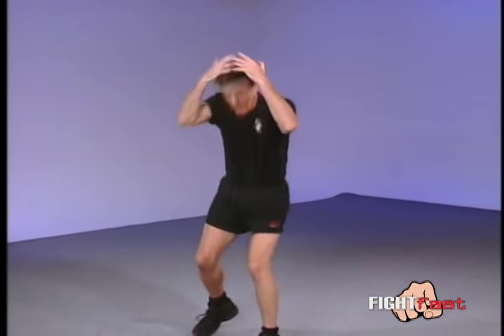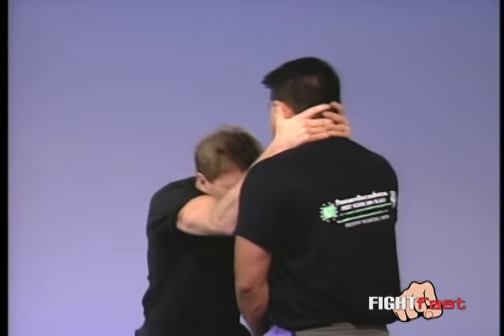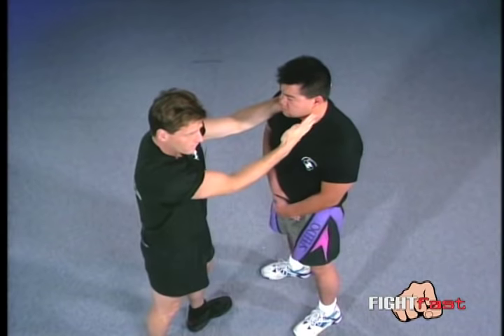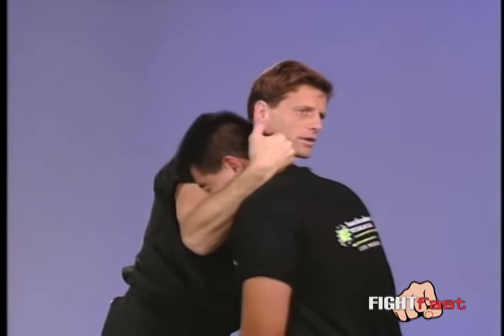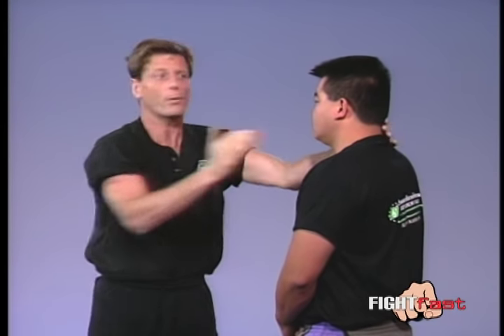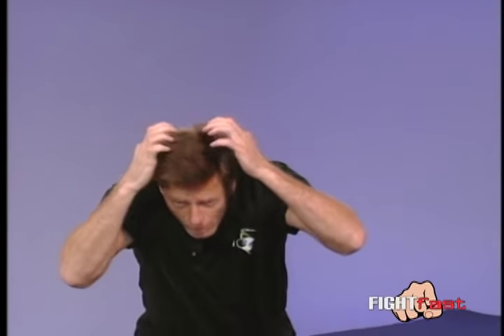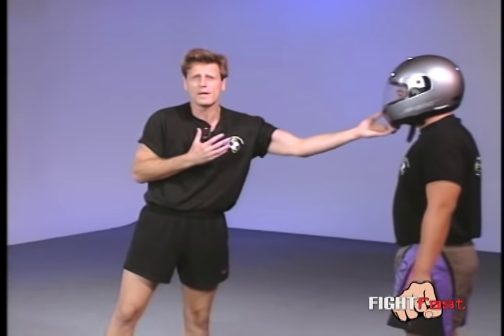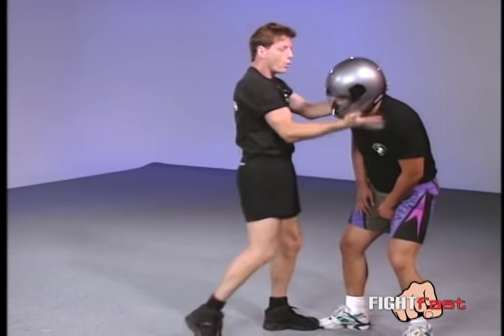Paul Vunak - End Any Fight Instantly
Legendary Jeet Kune Do instructor Paul Vunak will demonstrate to you his favorite technique, the headbutt. This move will take away an attackers advantage regardless of size and strength.

The video discusses Bruce Lee's sixth tool, the headbutt, as a highly effective close range combat technique and suggests training with a partner or a motorcycle helmet to improve self-defense skills.

1. 00:00 💥 Bruce Lee's sixth tool is the headbutt, a highly effective close range combat technique.
  Tool number six is the headbutt, which involves using the top of your head to strike your opponent's face and is emphasized by Bruce due to its effectiveness in close range combat.

2. 00:28 💪 Headbutt to defend yourself: aim for the face and use your legs for force, but practice with chin down.
  Use a headbutt to defend yourself, aiming for the opponent's face and using your legs to generate force, but practice with your chin down to your chest.

3. 00:56 💥 Headbutts are effective for smaller fighters, but not for larger fighters due to weight divisions.
 Smaller fighters can use headbutts effectively, but larger fighters cannot due to weight divisions.

4. 01:15 💪 Train with a partner to improve self-defense skills.
 Train with a partner by tightening necks and practicing headbutts.

5. 01:49 were not trying to put all the tips together just yet but lets review.

6. 02:02 🏍️ Train headbutts with a motorcycle helmet to improve combative skills.
  Use a motorcycle helmet for headbutt training to feel the impact and develop combative skills in a progression.